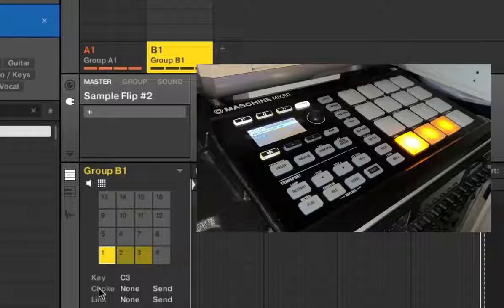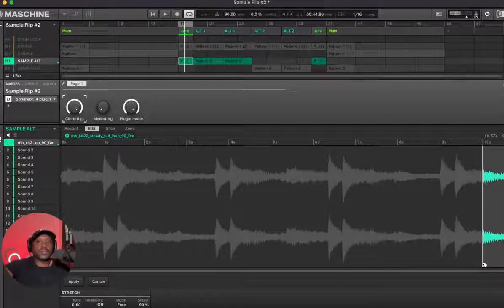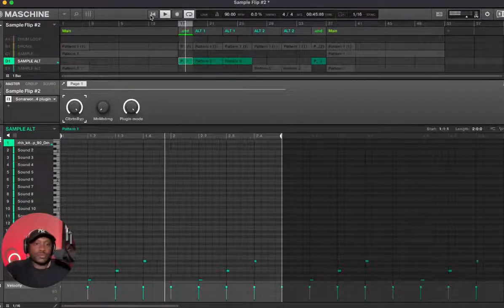Boom Bap Beatmaking With Maschine Mikro Mk2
In this video, I'll be Boom Bap Beatmaking With Maschine Mikro Mk2, my weapon of choice as always 🤘

Links to equipment used in this video below

*Do you want exclusive content first? to be notified super fast!

Video recording and streaming equipment used:

Camera:

Canon 200D(SL2)

Camera lens
Canon EF 50mm f/1.8 STM Lens

Smartphone Gimbal Zhiyun Smooth 4

Cold Shoe Adapter Ring Mount For Zhiyun Smooth 4

Web Cam

Elgato Collapsible Green Screen

Neewer Green Chromakey Muslin Backdrop

Tripods:

Camera Tripod,K&F Concept 62" Compact Light Aluminium Tripod with Quick Release Plate

Velbon EX-430/F Aluminum Tripod with 3-Way Pan Head, 4.41lbs Load Capacity

Microphones:

Rode Compact On-Camera Microphone with Rycote Lyre Shock Mount

Lavalier microphone

Music Production Equipment:

Native Instruments Production Station Software

Native Instruments Maschine Mikro MK3 Groove Production Studio

Native Instruments Komplete Kontrol A25 Controller Keyboard

AKAI Professional LPK25 25-Key Portable USB MIDI Keyboard

Numark PT01 Scratch Portable Turntable

Sennheiser HD 650 Open Back Professional Headphone

MOTU 828mk3 Hybrid Firewire Audio Interface

M-Audio MIDISPORT 4x4

MISC:

Griffin Elevator Computer Laptop Stand

Topics I will share with you in future videos are:
How to beatmaking videos and vlog
Hardware Reviews
Software Reviews
Tutorials